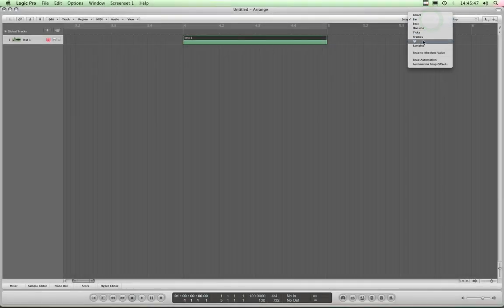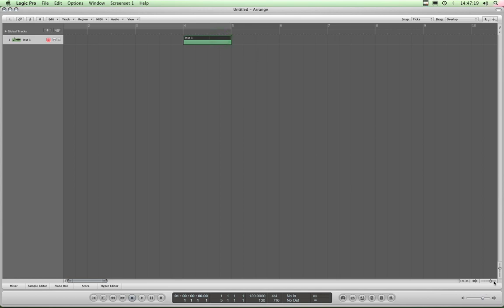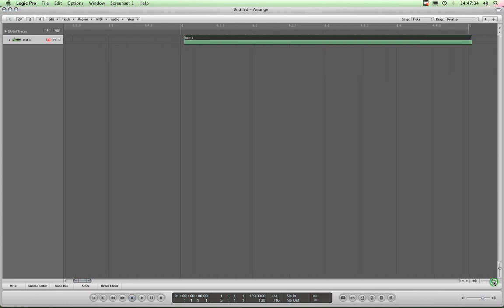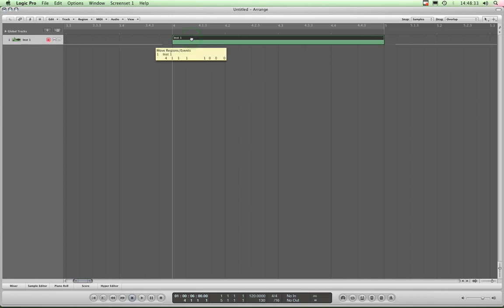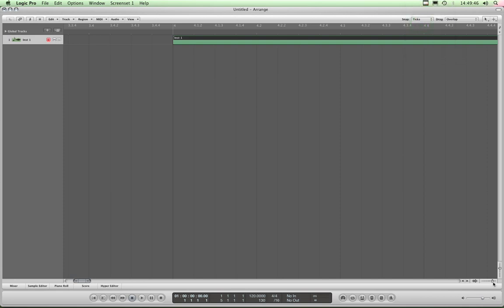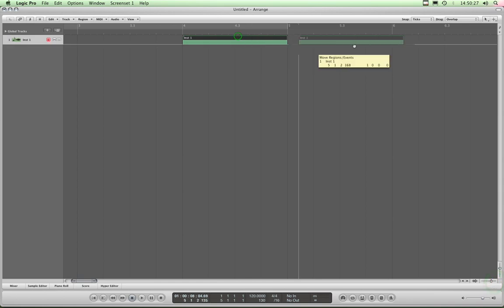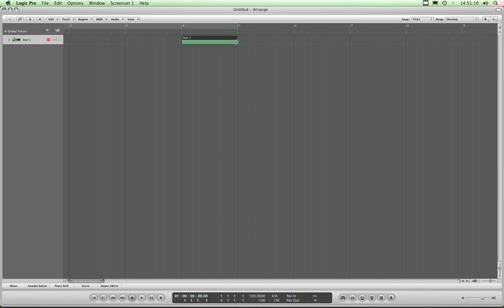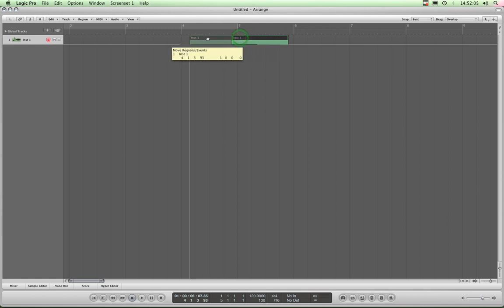Logic Pro tutorials (1) Arrange-Page-1 (5/8)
Logic Pro free lessons: Chapter-1 - Arrange-Page-1 -  General introduction to Logic 8. The Arrange-Page layout, design and workflow, grid, snap & drag menus.